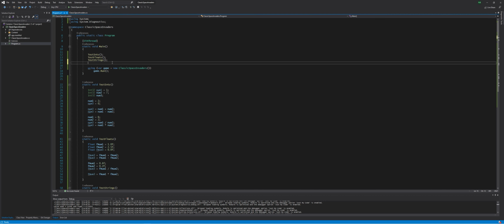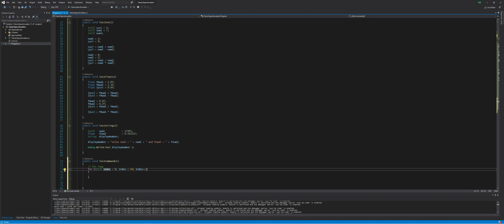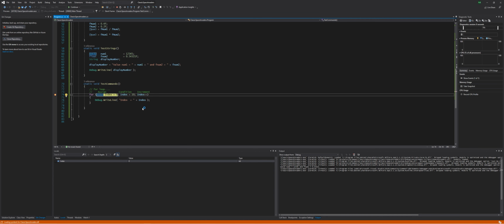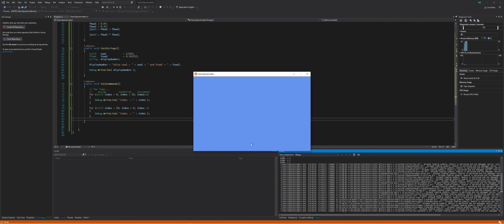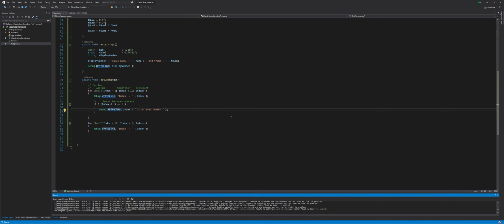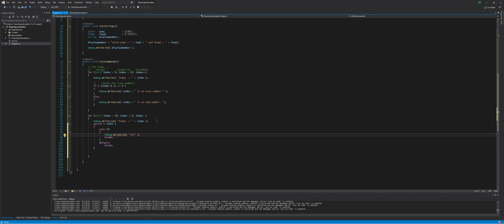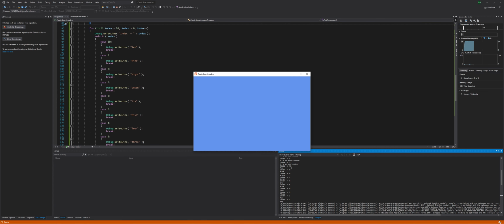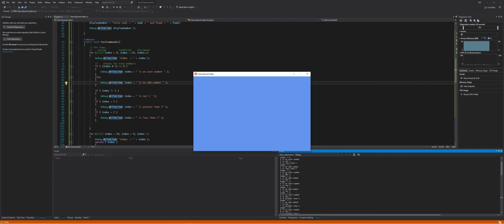Write your first game, programming Space Invaders using MONOGAME and VS2019, More C# and MONOGAME.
In this video, we will create our MONOGAME project and I will show some more core fundamentals of programming with C#. If you have no experience of programming, this video is for you.

We will continue from the last video and cover for-loops, if else and finally switch statements.

Please watch this video if you are new to programming as it will help you understand the foundation of what you would need to build your game.